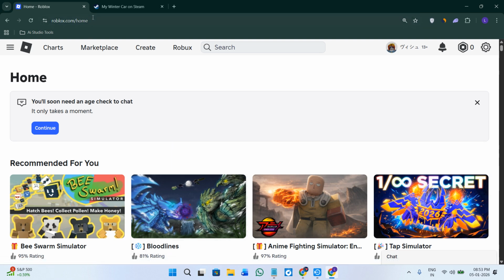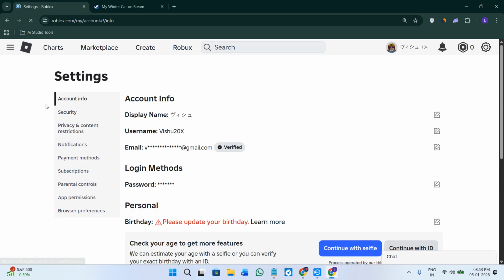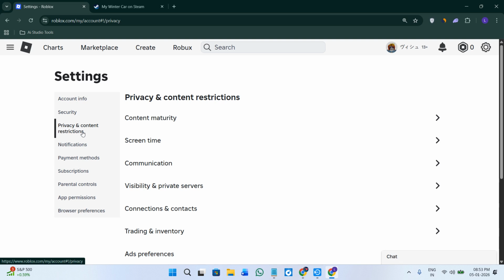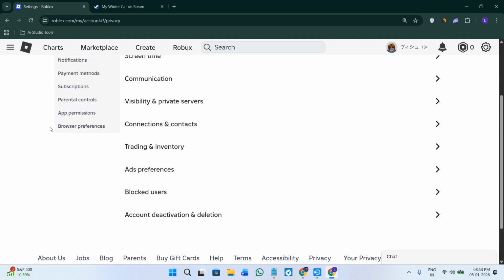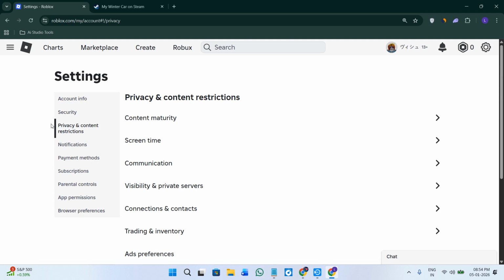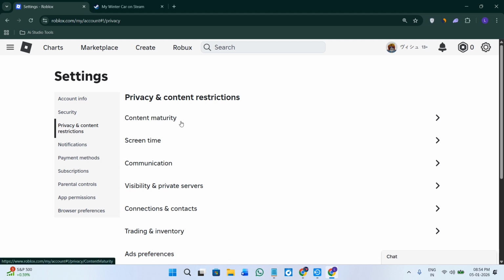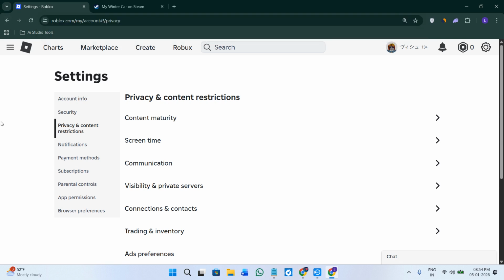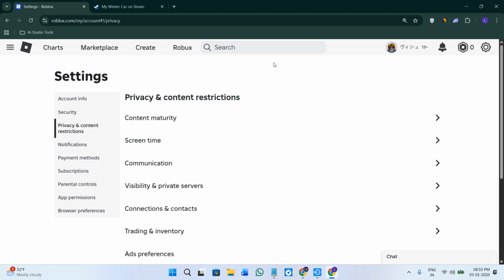How to Fix Roblox “Unable to Follow Users” (Step-by-Step Guide)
Are you getting the “Unable to Follow Users” error on Roblox? In this video, we show you how to fix this issue step by step. Learn the common causes, including privacy settings, account restrictions, and platform glitches, and discover the best solutions to start following friends again. Perfect for Roblox players on PC, mobile, and console!